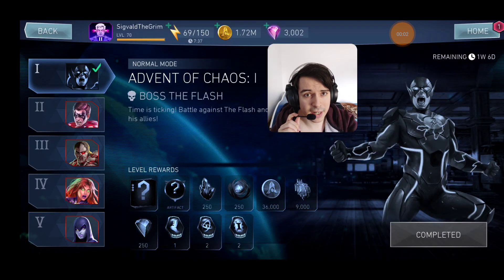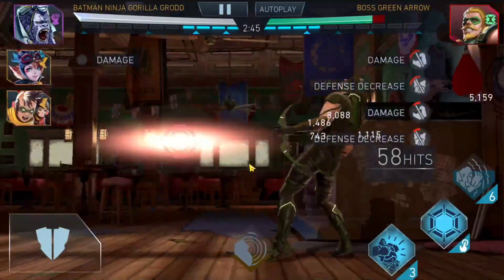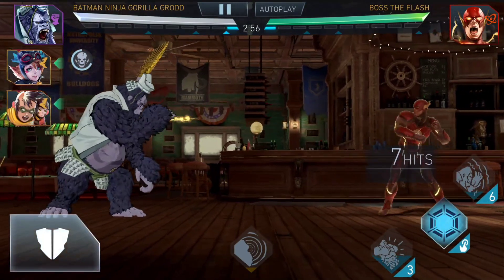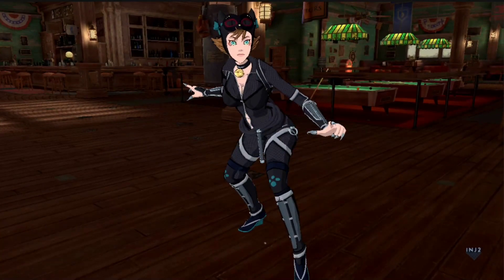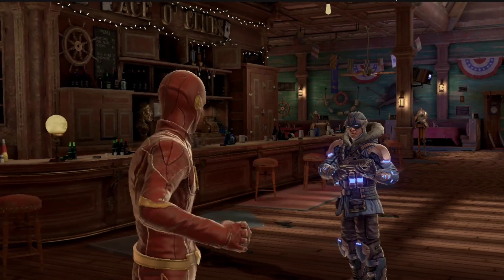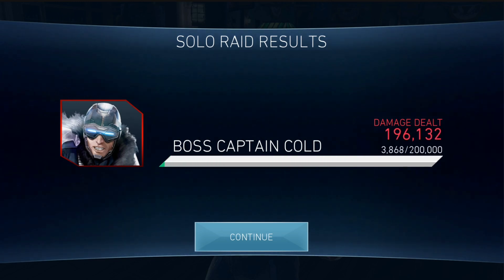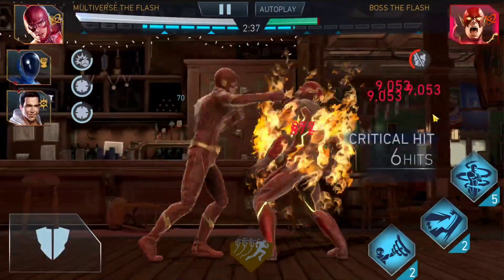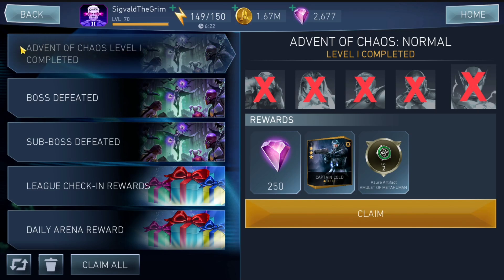Boss Flash Down From 2 Accounts + Rewards Advent Of Chaos Solo Raids Injustice 2 Mobile